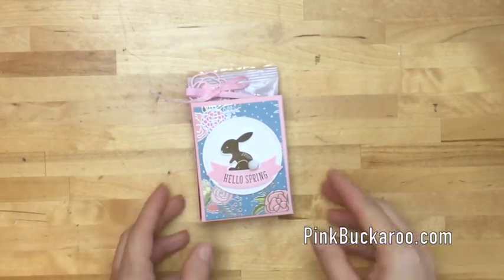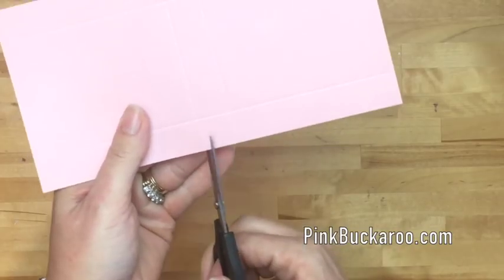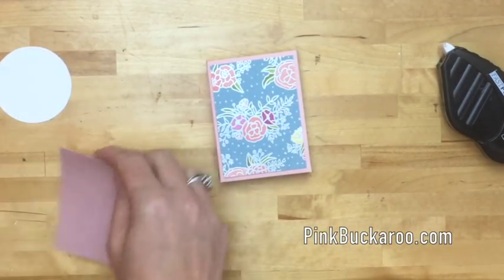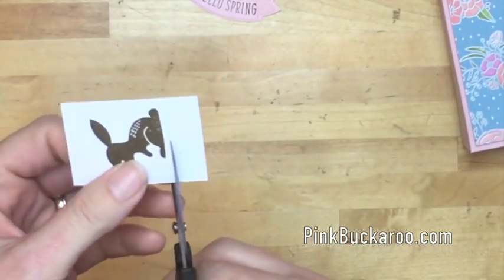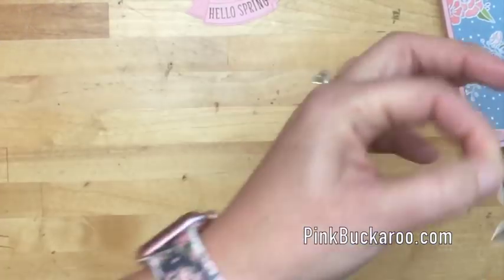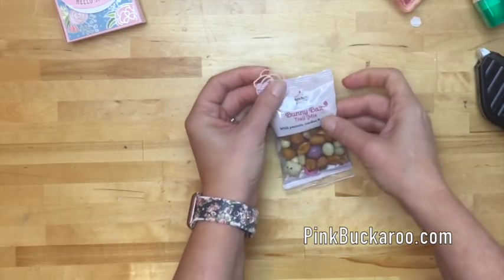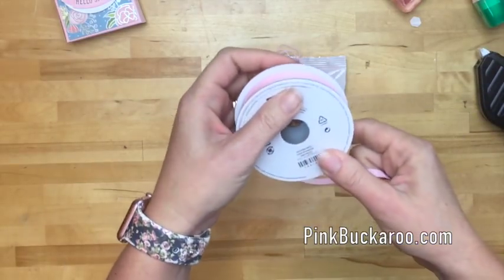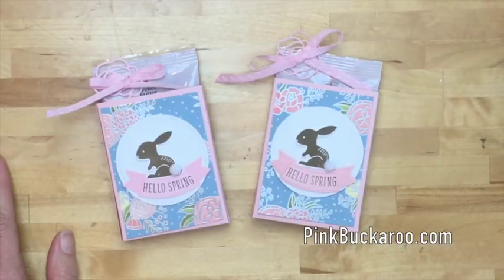Simple Easter Treat Box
Make these quick and easy treat boxes for all your little bunnies this spring!